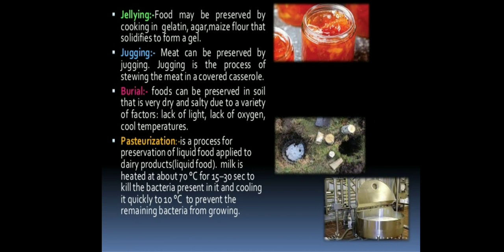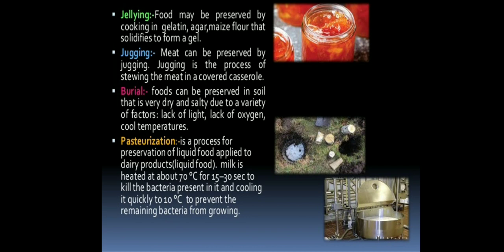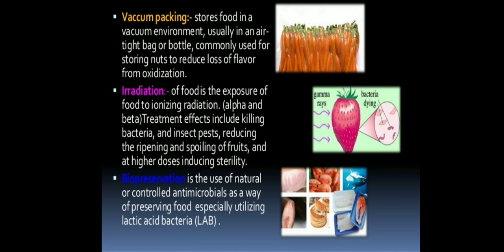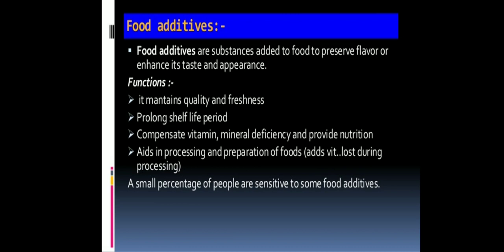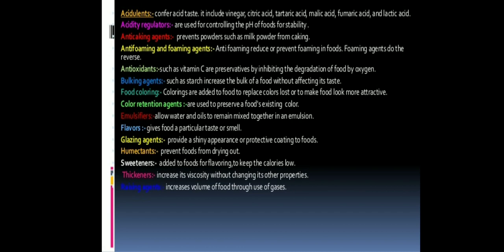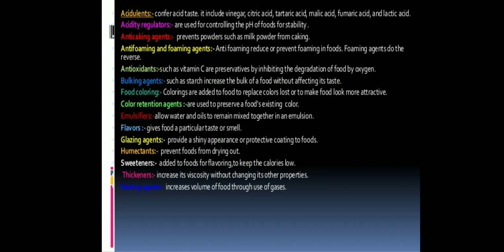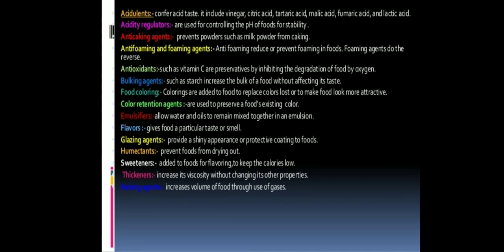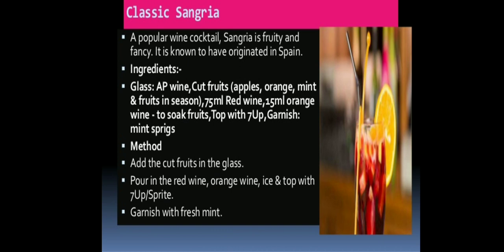Unit 9 (Nutrition) cookery rules & preservation of nutrients Part 2